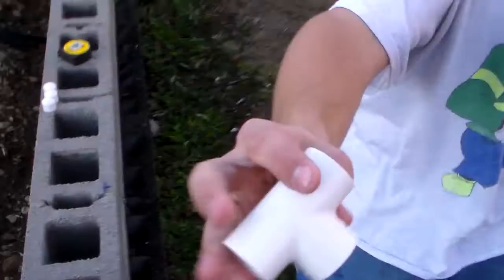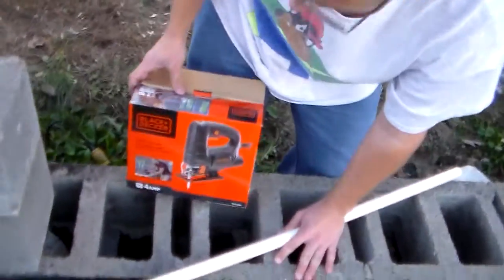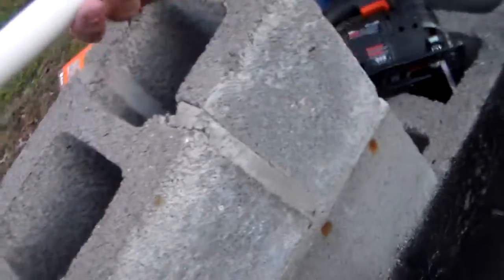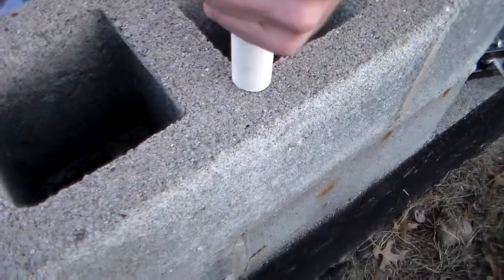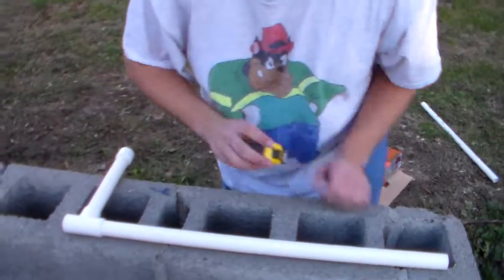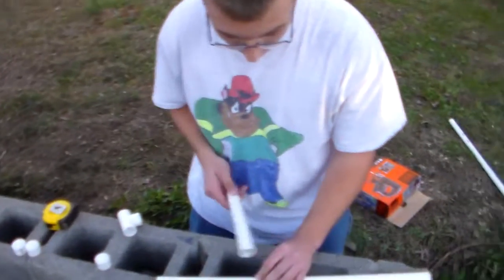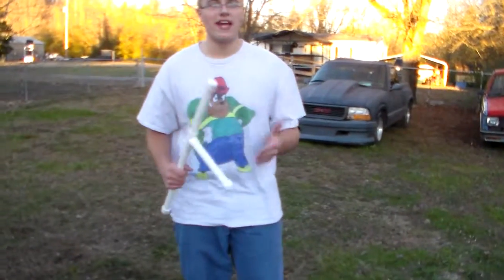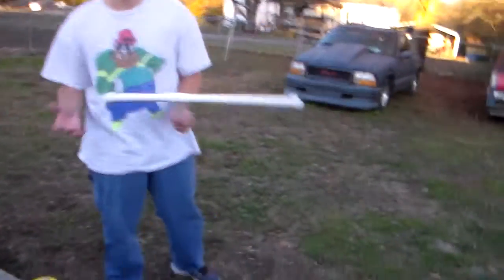Homemade weapon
I make a pr24 baton at home out of Pvc pipe.